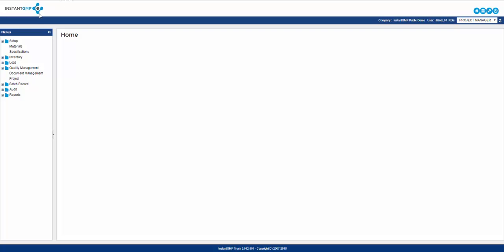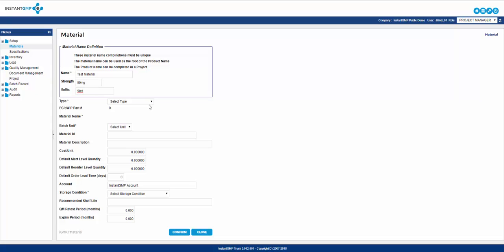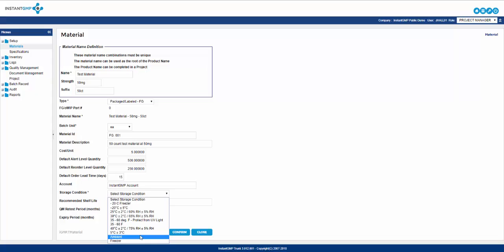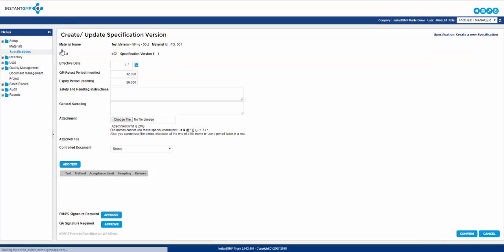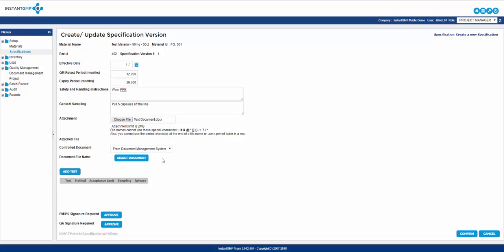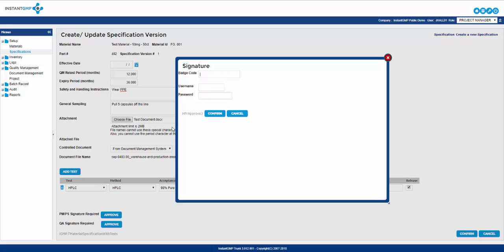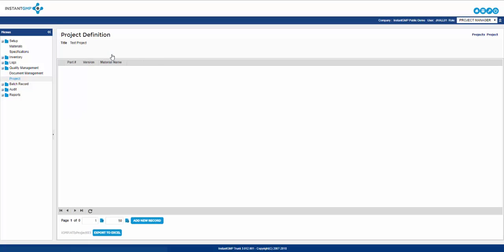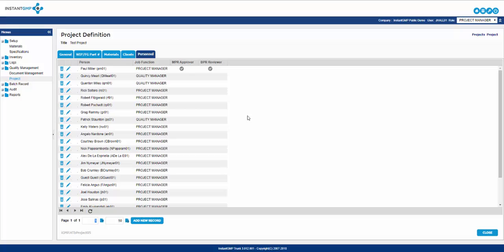MPR Workflow #1 of 3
This training video presents the GMP process flow for the steps required to prepare a Master Production Record in InstantGMP.  The flow starts with defining the materials needed for production and for the materials to be produced.  Each material has to have approved specifications that are managed by the software.  Materials to be produced can be organized into Projects.  The techniques for creating Projects are described.